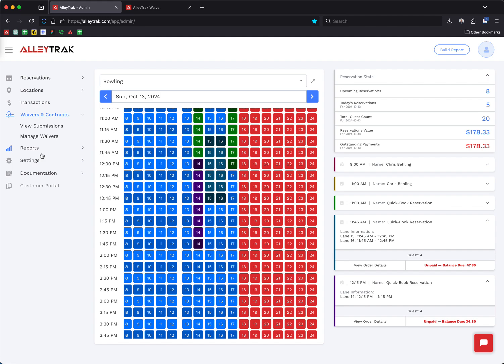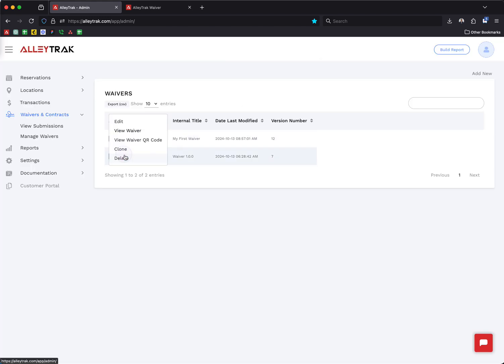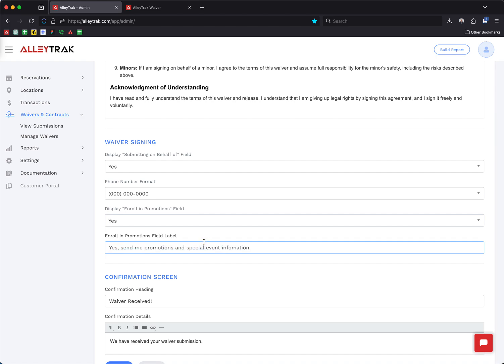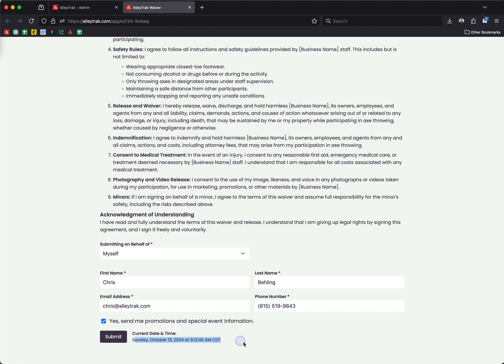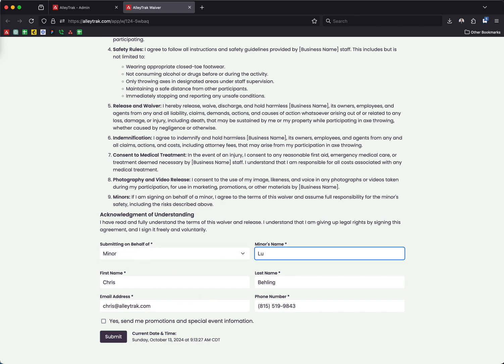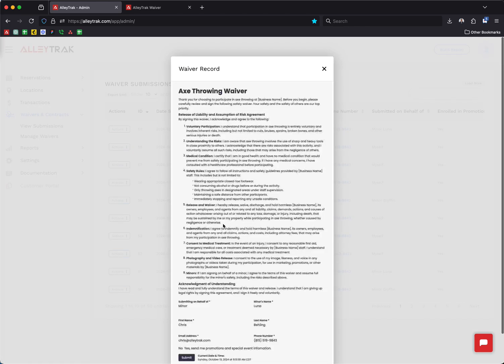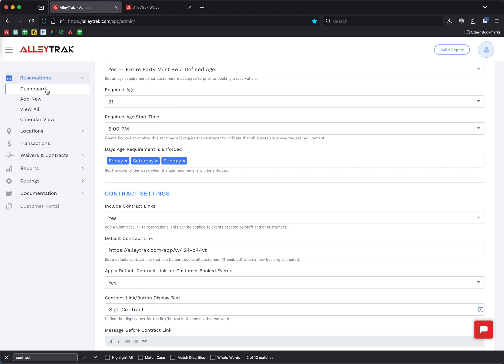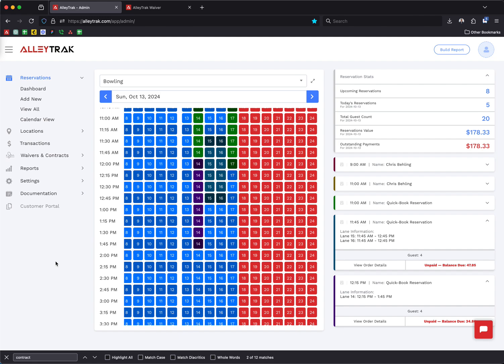AlleyTrak Waivers - Overview